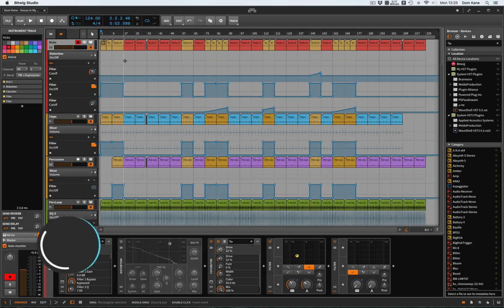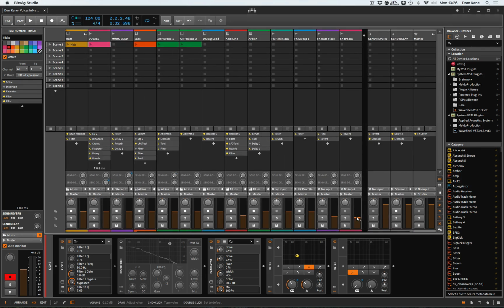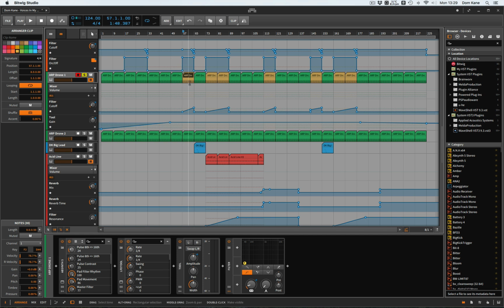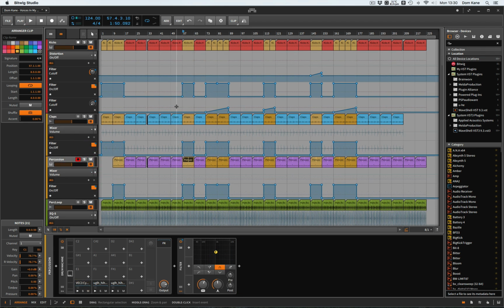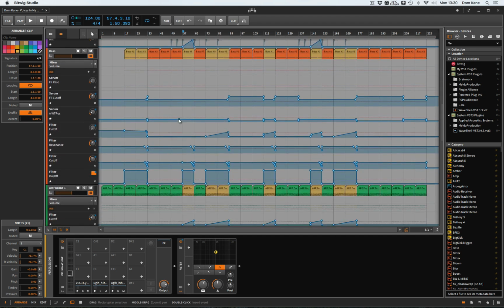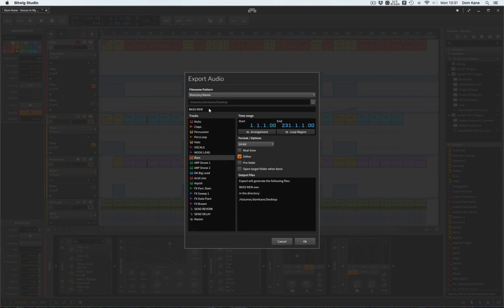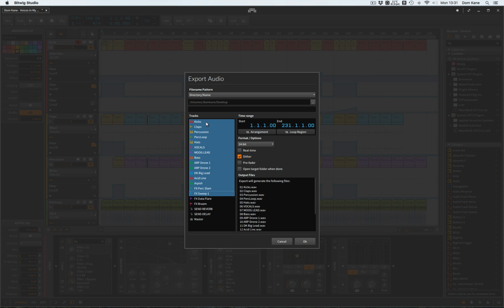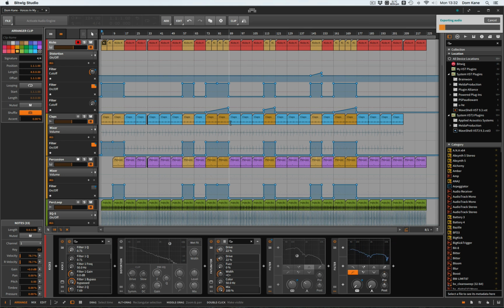Mixing 'Voices In My Head' with Dom Kane - Track Overview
Sonic Academy proudly welcomes back mau5trap's Dom Kane this week with an in-depth look and masterclass in mixing down his track 'Voices In My Head' taken from the massive mau5trap compilation 'We Are Friends Vol. 08'

Starting with the original project file he exports the stems into a completely different workstation - Harrison Mixbus so he can focus solely on the mixdown, without being tempted to alter any of the elements and discards his 'producer head' entirely.

Throughout this course, Dom works methodically tweaking the different channels with EQ and compression and removing unnecessary frequencies without affecting the quality or energy of the track that could push sound systems in a detrimental way.

Lastly, he checks the stereo spread of the track before making any final tweaks to complete a perfect mix to move on to the mastering stage.

Filled with tips, tricks and ways of thinking that differ greatly from the production side of creating a successful track, this is a course not to be missed!